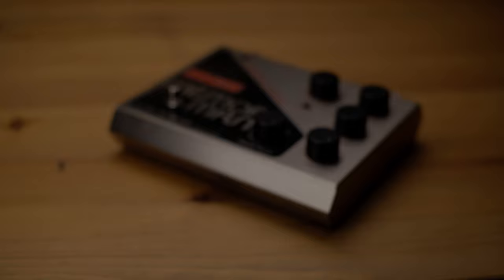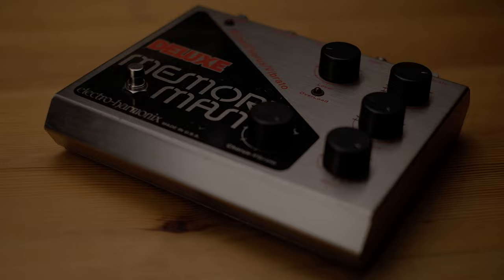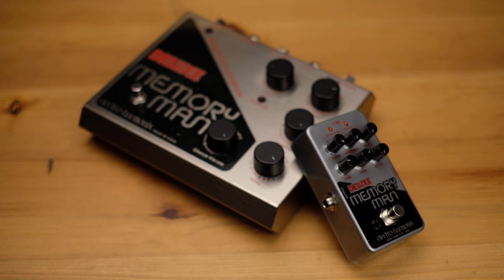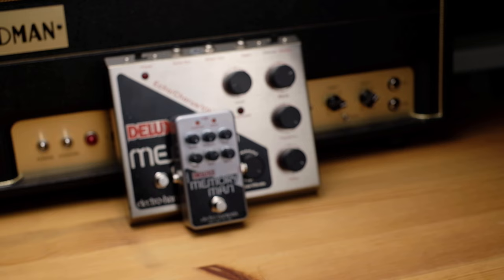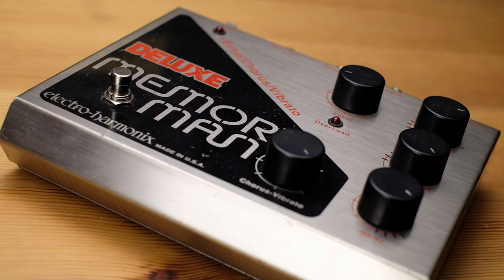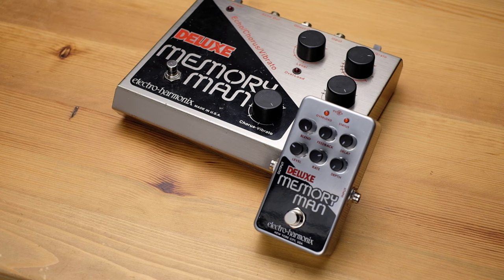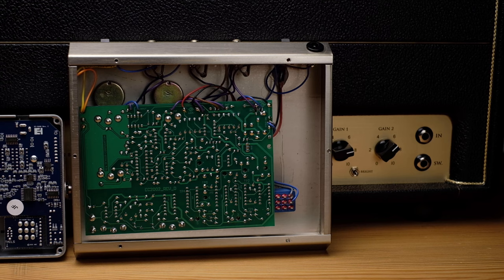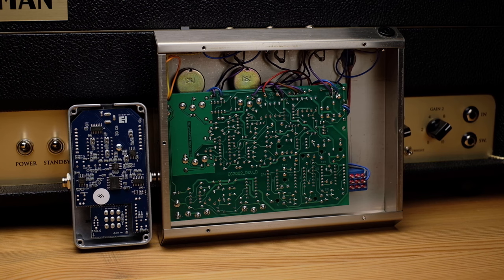Authentic Big Box DMM tones from the new Electro-Harmonix Nano Deluxe Memory Man?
In this video we're going to look into the new Nano Deluxe Memory Man by Electro-Harmonix and find out how close it can get to the (reissue) Big Box version.

The signal chain is DAW (reamping Stratocaster clips) - ABY Baby as a buffer - GigRig Quartermaster (Marshall Bluesbreaker overdrive) - Remote Loopy II - Friedman Small Box 50 - Suhr Reactive Load - DAW (cab and room impulse responses added)

Both pedals are buffered by the ABY Baby and the levels on the pedals are carefully matched to be within unity gain.

Gear Used:

Electro-Harmonix Big Box Deluxe Memory Man (90's reissue)
Electro-Harmonix Nano Deluxe Memory Man
Friedman Small Box 50
Marshall Bluesbreaker Overdrive
The GigRig Remote Loopy II
The GigRig Quartermaster QMX-4
Suhr Reactive Load
Fender Hot Rod 62 Stratocaster with Leosound pickups

0:00-2:08 Intro
2:08-2:39 Preamps (Neck Pickup)
2:39-3:10 Preamps (Neck / Middle Pickup)
3:10-3:24 Preamps (Middle Pickup)
3:24-3:51 Preamps (Middle / Bridge Pickup)
3:51-4:08 Preamps (Bridge Pickup)
4:08-4:19 Preamps (Middle / Bridge Pickup Chords)
4:19-4:44 Bypass tone vs 100% wet (Blend on full) tone
4:44-4:59 Vibrato 1
4:59-05:14 Vibrato 2
05:14-5:34 Vibrato 3
5:34-5:59 Vibrato 4
5:59-6:28 Faux Reverb
6:28-6:38 Slap back 1
6:38-6:53 Slap back 2
6:54-7:07 Slap back 3
7:07-7:23 Slap back 4
7:23-7:52 Slap back Overdrive 1
7:52-8:12 Slap back Overdrive 2
8:12-8:38 Medium Delay
8:38-9:12 Medium Delay Overdrive
9:12-10:28 Long Delay (Max on Big Box) 1
10:28-12:03 Long Delay (Max on Big Box) 2
12:03-12:36 Long Delay (Max on Big Box) 3
12:36-13:16 Long Delay Repeats
13:16-14:20 Long Delay Swells
14:20-15:46 Long Delay Repeats Decay all Pickups
15:46-18:22 Oscillation
18:22-18:51 Noise floor Blend on 10
18:51-19:08 Noise floor Blend on 10 Vibrato Depth on 10
19:08-19:20 Noise floor Blend on 0
19:23-21:33 Outro